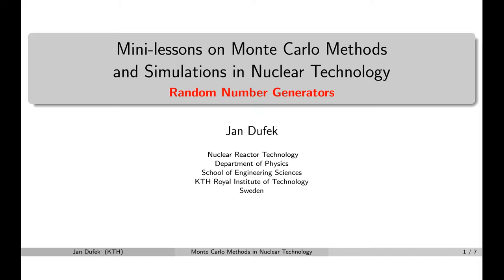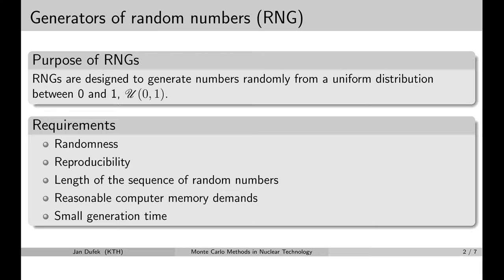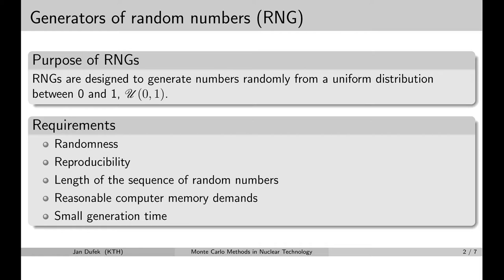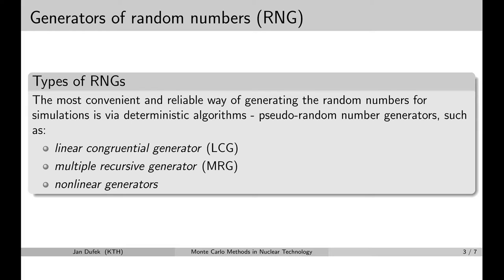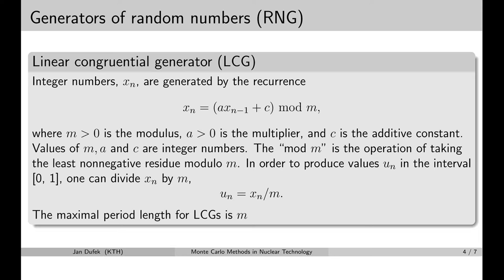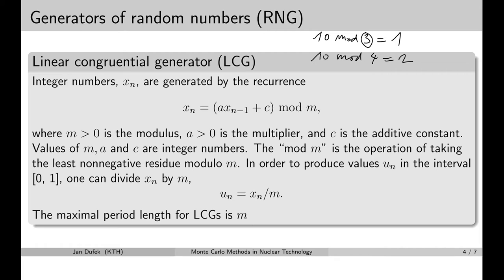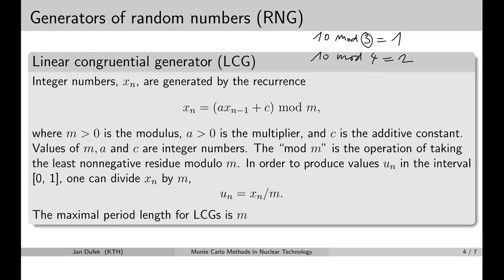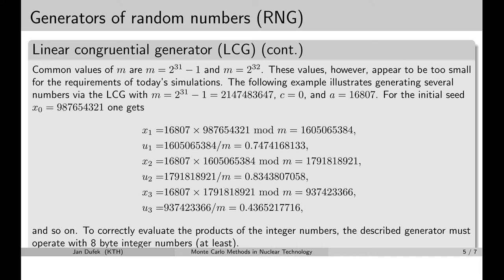MC simulations: 2.1 Random number generators